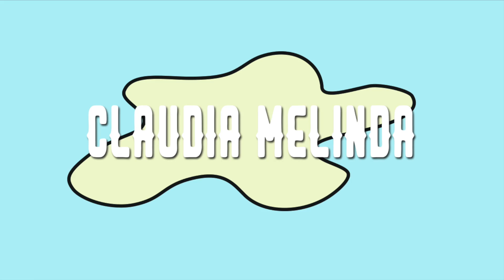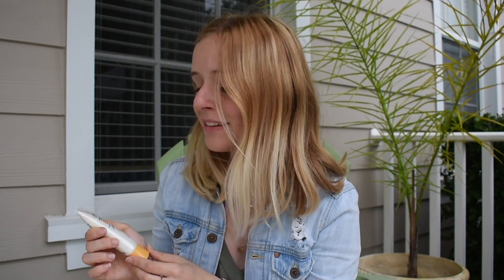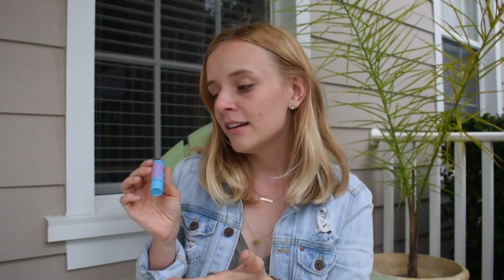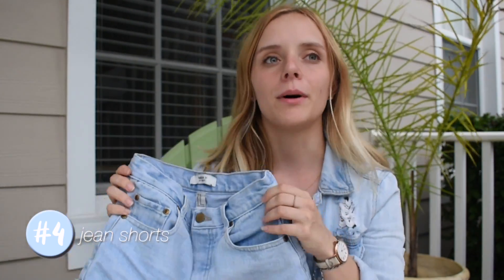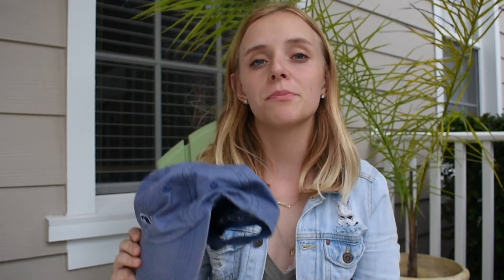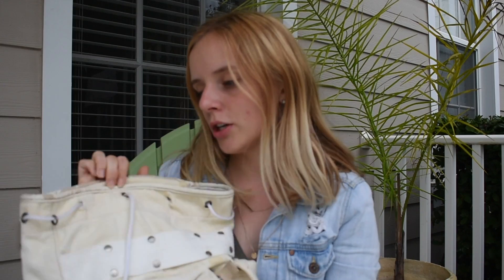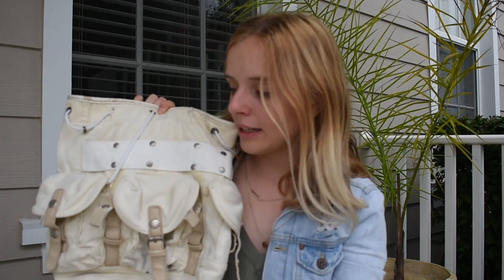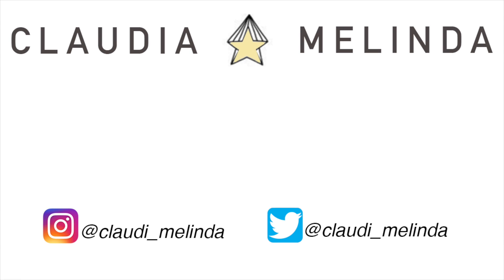11 things you NEED this summer | 2018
Hey guys! I think we all love summer, but sometimes it is difficult to figure out exactly what you need for the scorching weather. So I compiled a list of my absolute summer essentials! I hope that they are helpful and that you enjoy the video. Have a great day :)

Which essential are you going to get?

FTC: all opinions stated are my own, not a sponsored video!

Hi, it's Claudia Corbo! I post beauty, lifestyle, fashion, tags, challenges, Q&A's, food, and other videos for teenagers and all people!  I'm currently a freshman in college. See you soon!